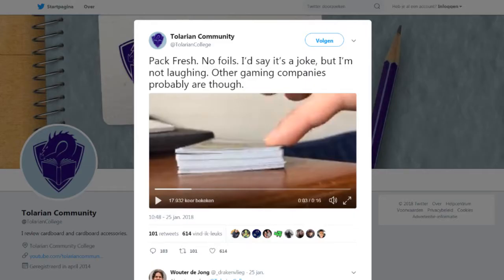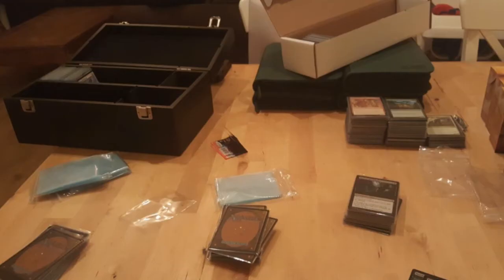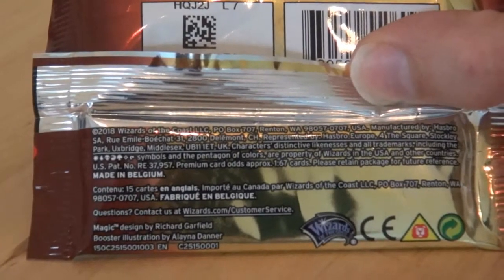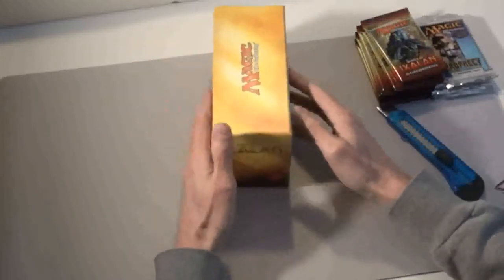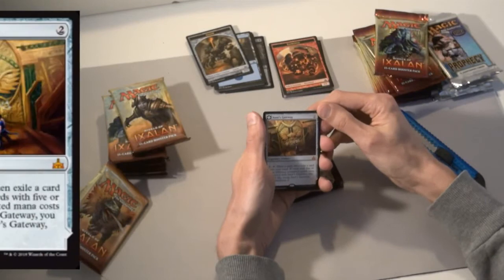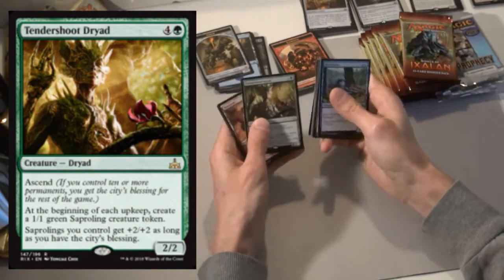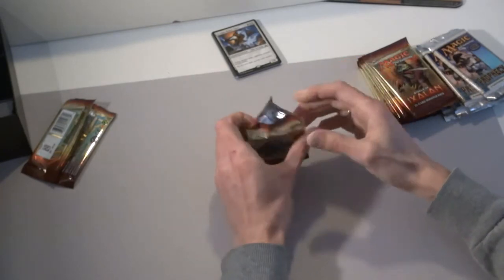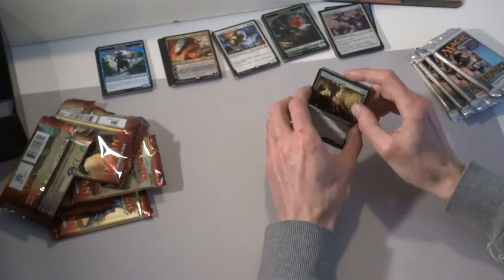Warping of MTG Cards - Part 1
Do American Magic: the Gathering cards bend? Do they bend more than European cards? That's what we are trying to find out in this series about the warping (or bending) of Magic cards.

We will compare American Rivals of Ixalan with Belgian Rivals of Ixalan and put some Prophecy and Revised into the mix.

In part one we'll introduce the topic and open the packs. In part 2 we will show you the experiments and in part 3 we will have a conclusion.